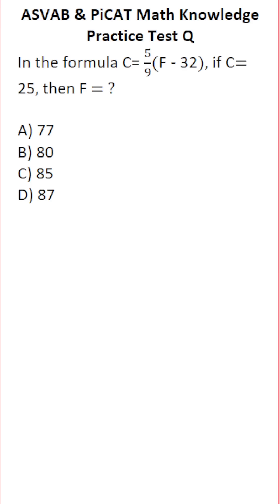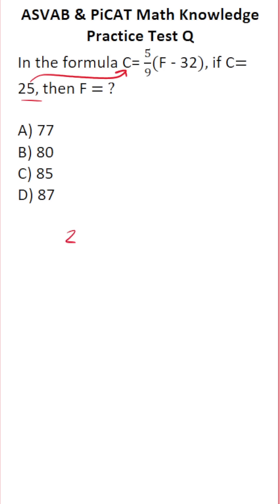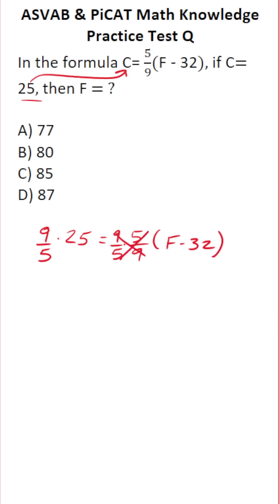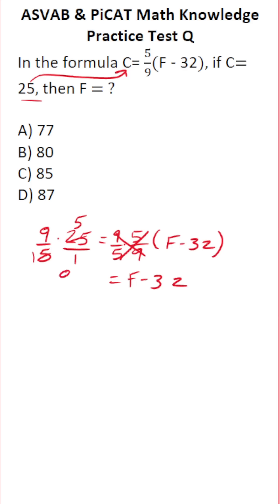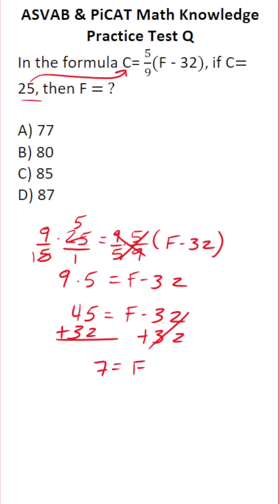ASVAB/PiCAT Math Knowledge Practice Test Question: Conversions acetheasvab with grammarhero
​​​​​In this video, Grammar Hero works out a practice test question that requires you to convert between Celsius and Fahrenheit using the formula F = 9/5(c) + 32. This question should closely mirror what you should expect to see in the Mathematics Knowledge (MK) subtest of  the  Armed Services Vocational Aptitude Battery (ASVAB) as well as the Pre-screening internet-delivered Computer Adaptive Test (PiCAT).